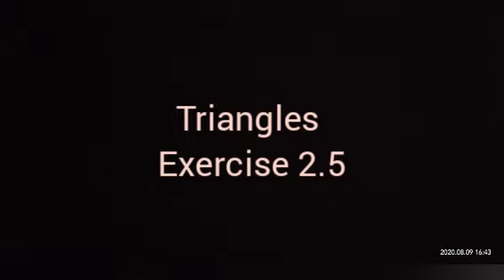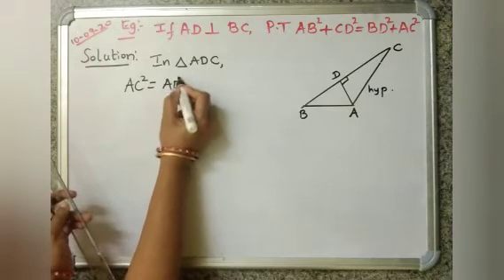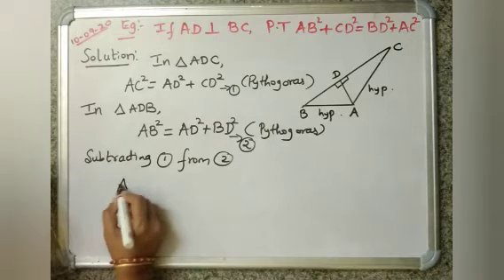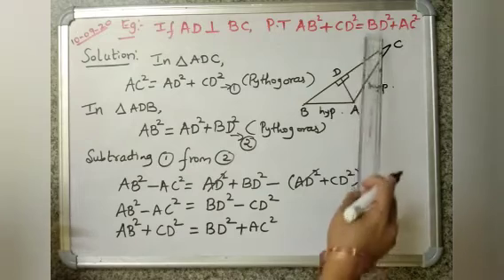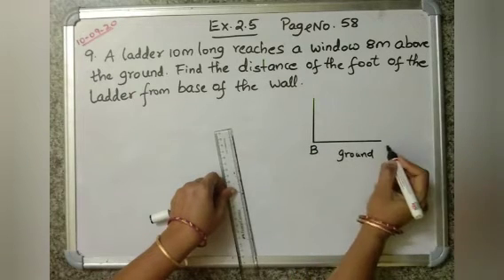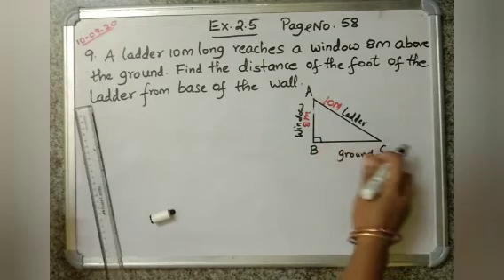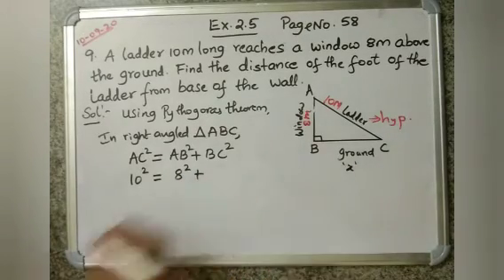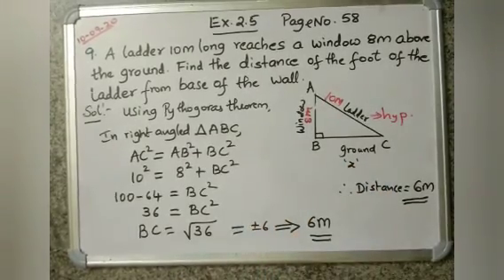svmvp X Grade triangles Exercise 2.5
solving 9th question